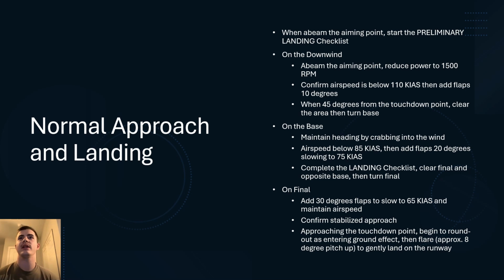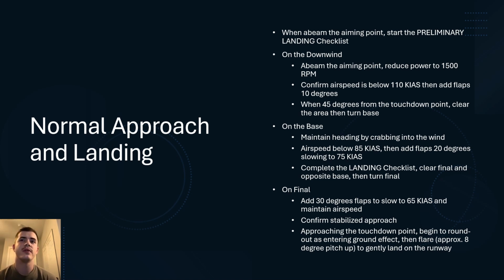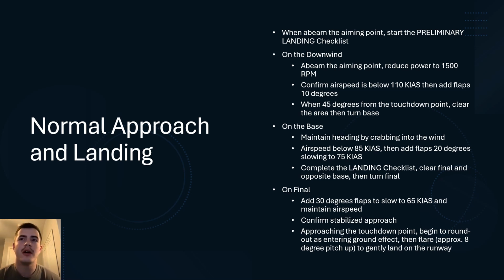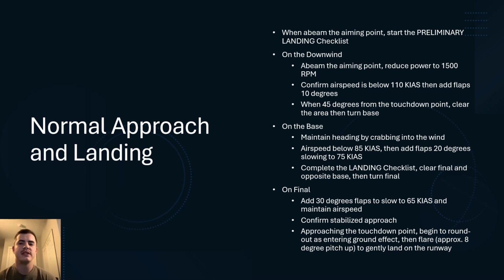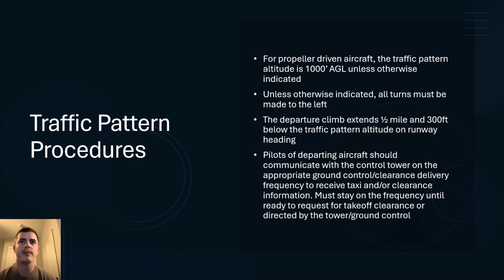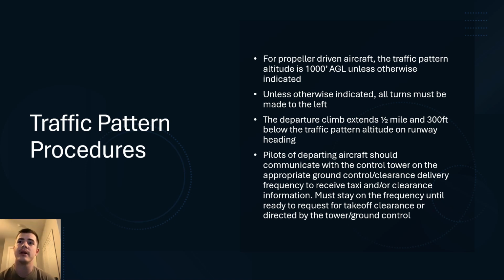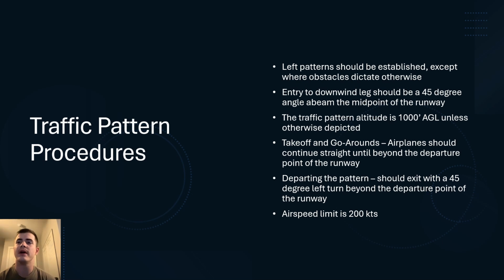Airport Traffic Operations Assignment